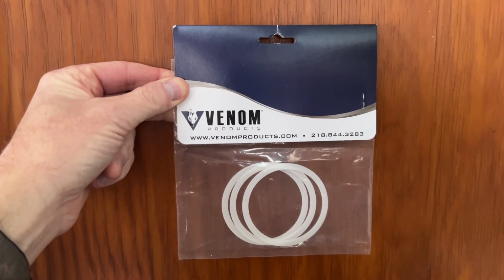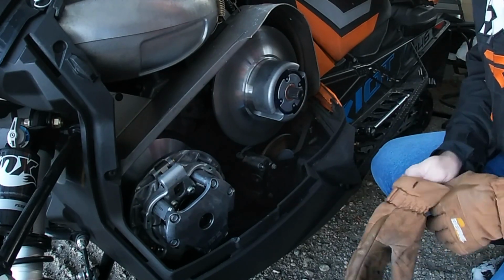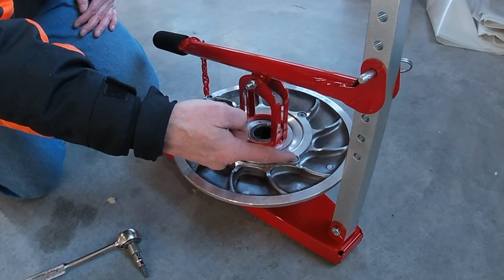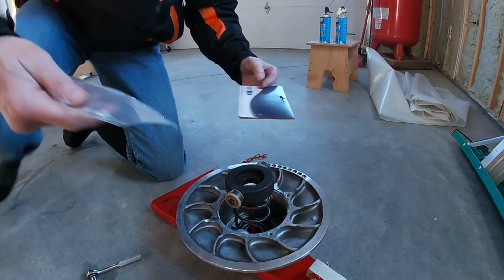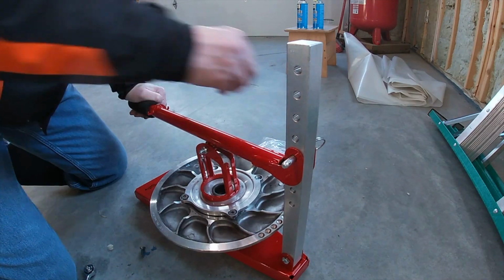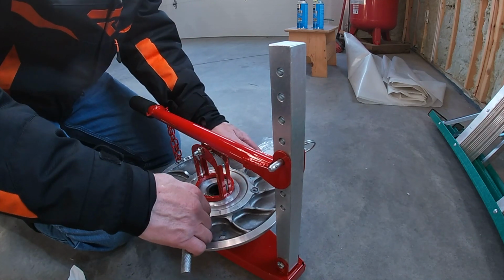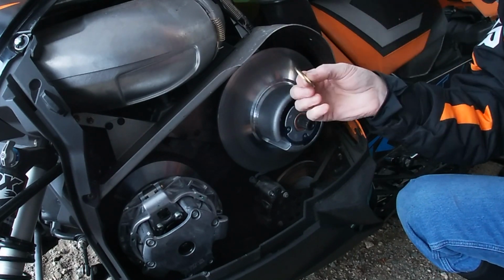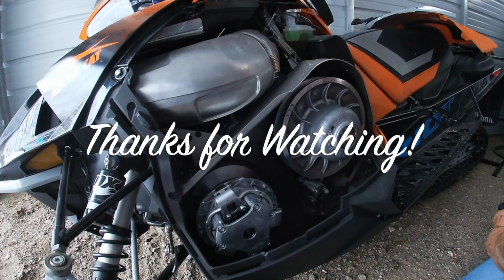Easy TEAM Secondary Clutch Upgrade: Delrin Washer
I have a TEAM B.O.S.S. secondary clutch on the Arctic Cat and wanted to be sure it was running smooth. A simple Delrin washer from Venom Products should do the trick.

While this video features my clutch, the same concept can be used for any of the TEAM secondary clutch variations found on multiple brands and types of vehicles.

This video has been reposted, because of an error found in the original.  Thanks to Youtuber John Rafferty for bringing it to my attention!